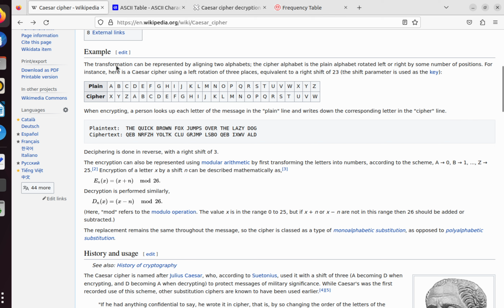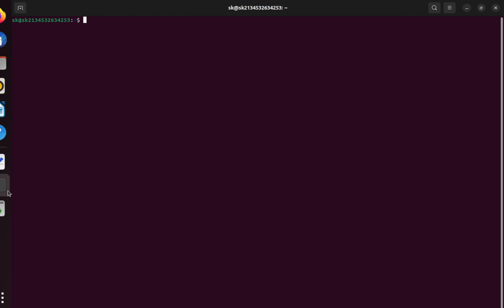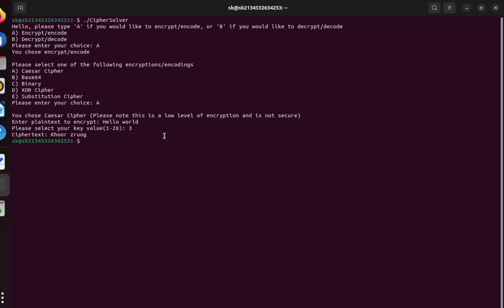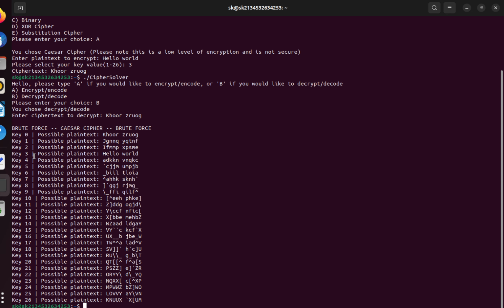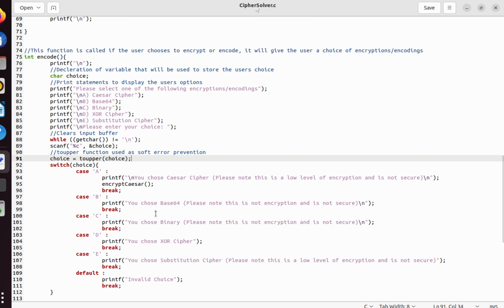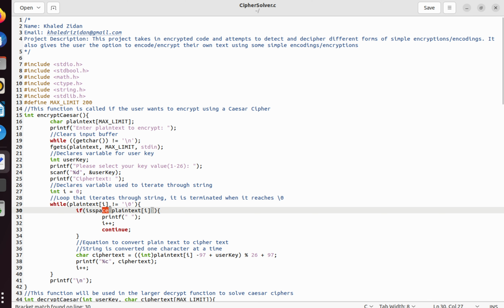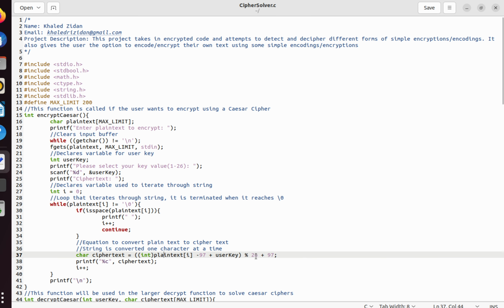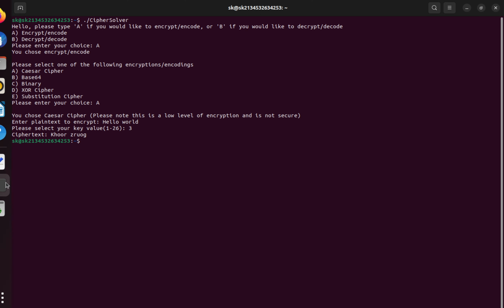Cipher Solver Program Part 1 | Caesar Cipher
This is the first part of a series of videos that will display a program made to encrypt/encode messages from a user, as well as decrypt/decode them. The first part of this video will go over the text interface as well as the encryption and decryption functions used for the caesar cipher options. It will also go over some background information about caesar ciphers and substitution ciphers in general. The code developed so far can be found on my GitHub which is linked below.